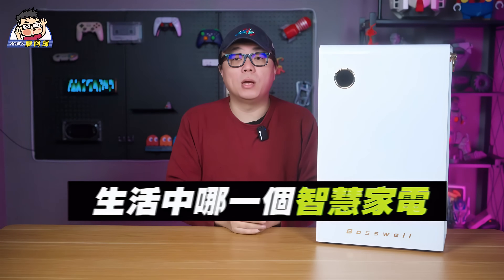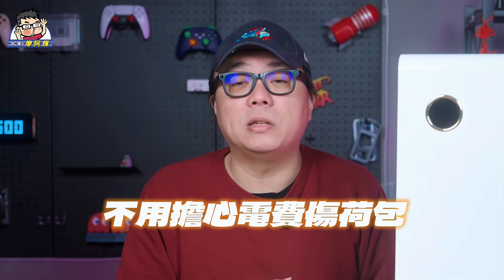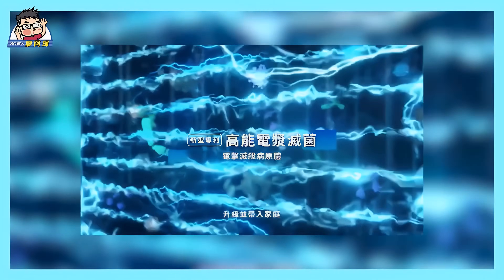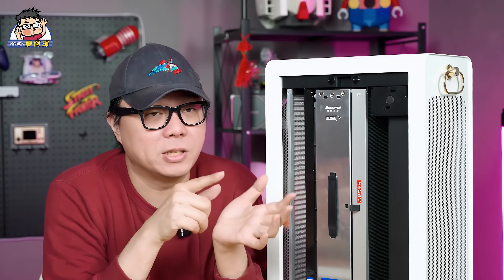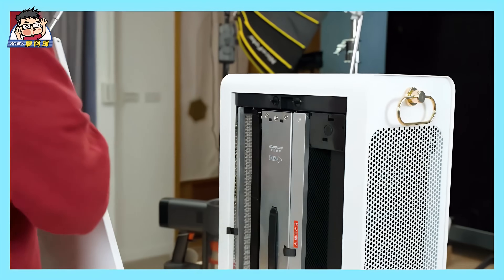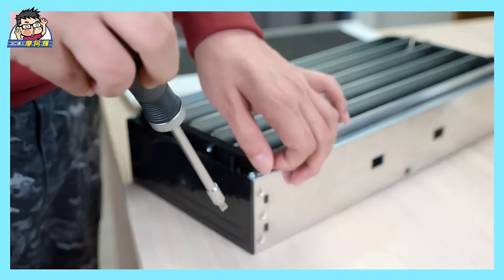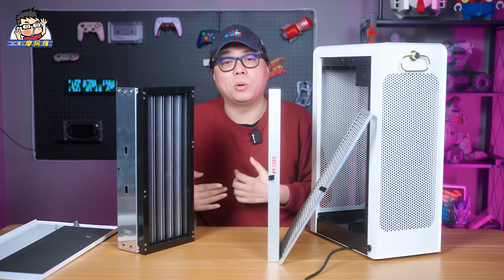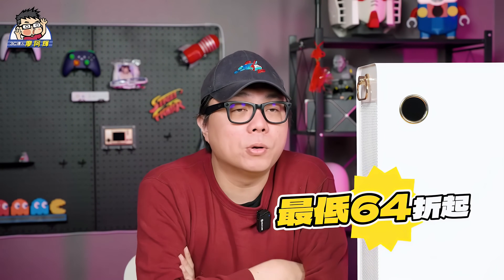Bosswell Zero Consumables Air Purifier: Powerful Performance, Saves Money and is Eco-Friendly!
Today, I'd like to introduce the "Bosswell  CL3-0140V Zero Consumables Air Purifier." This is a high-performance air purifier designed with zero consumables. It can decompose and adsorb ultrafine particles as small as 0.01 micrometers, which is 250 times smaller than PM2.5. This includes viruses, bacteria, and TVOC (Total Volatile Organic Compounds), preventing them from being released back into the air and fundamentally eliminating secondary pollution. Its unique detachable dust collection box design is convenient, powerful, and cost-effective.